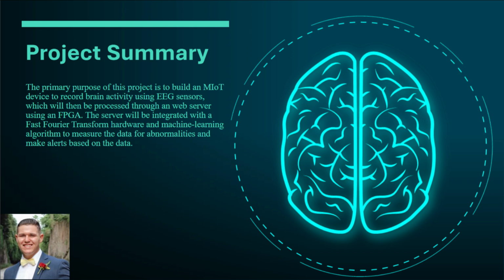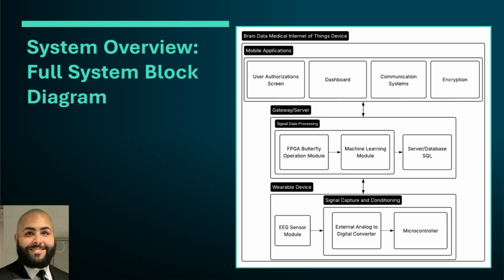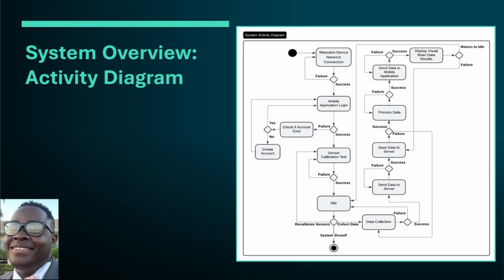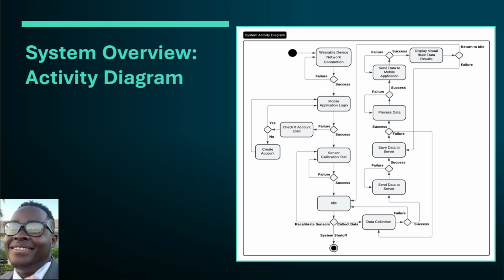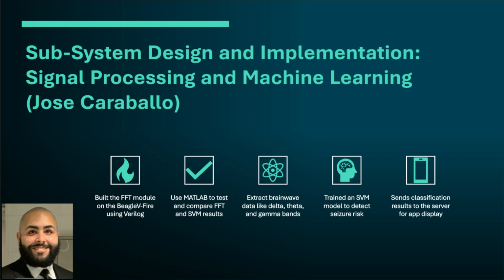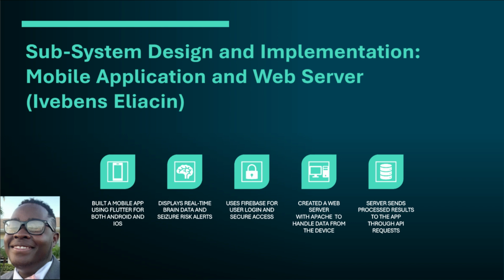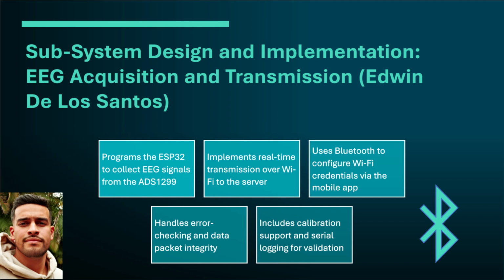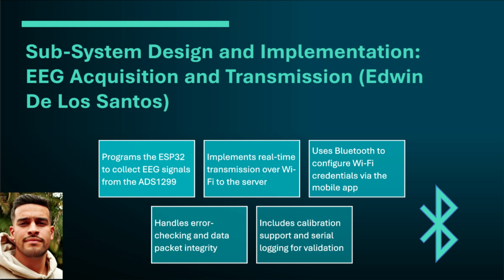Engineering Design Team 5 Proposal Presentation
This video goes over Team 5's Medical Internet of Things (MIoT) Ecosystem